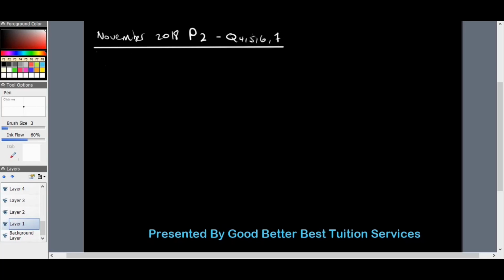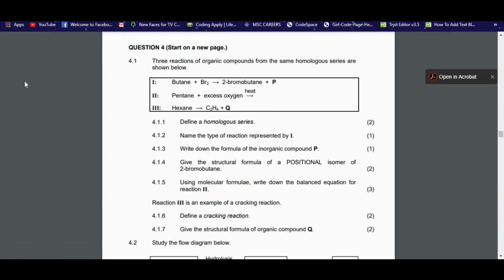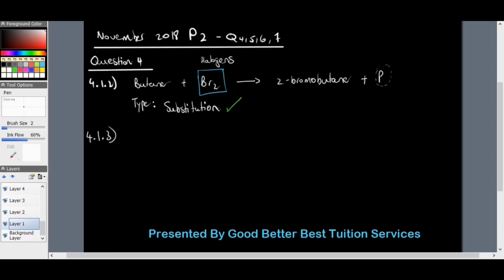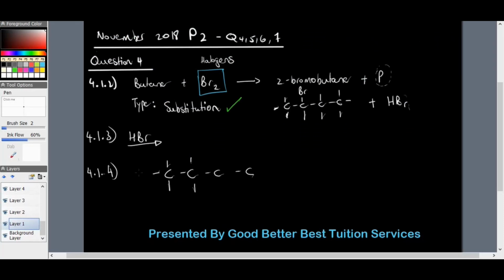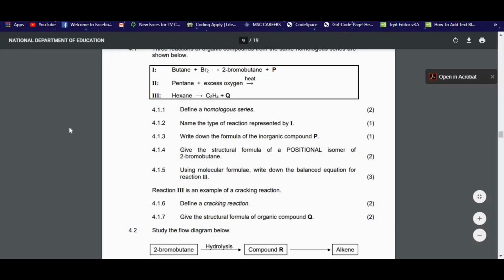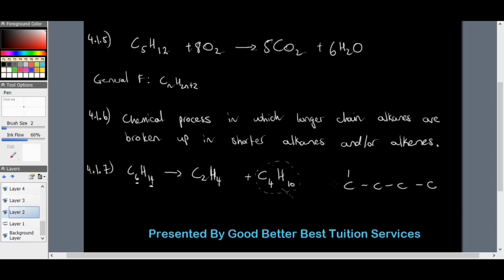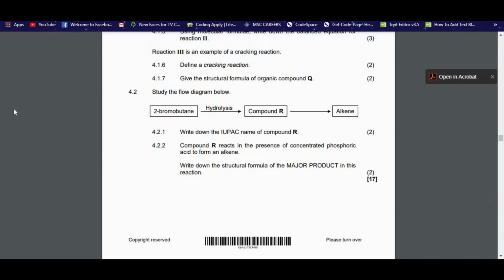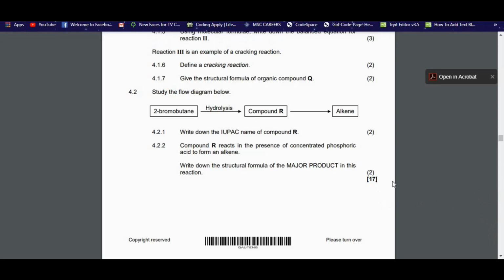Grade 12 Physics: NSC November 2018 P2 Question 4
This video is part of a revision programme for our Grade 12 Learners.